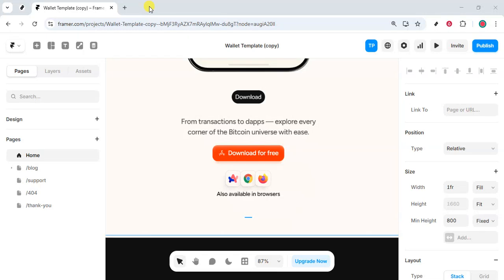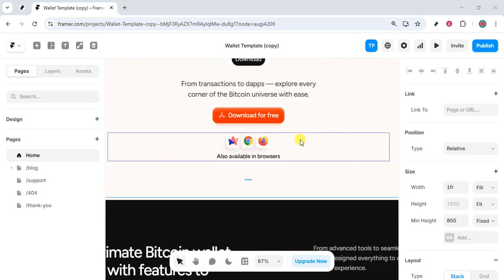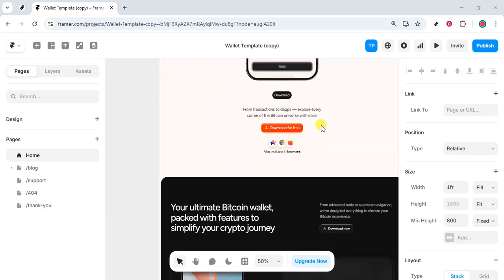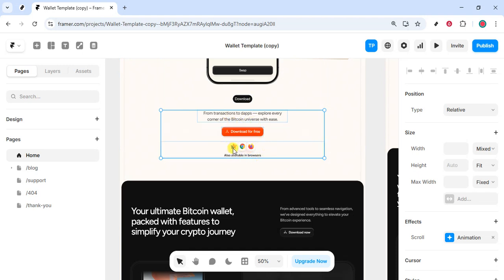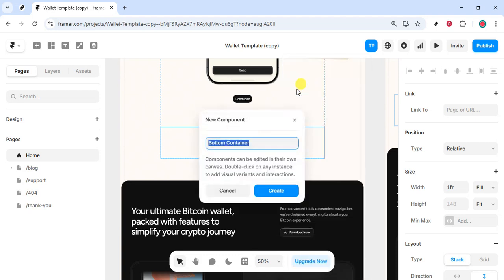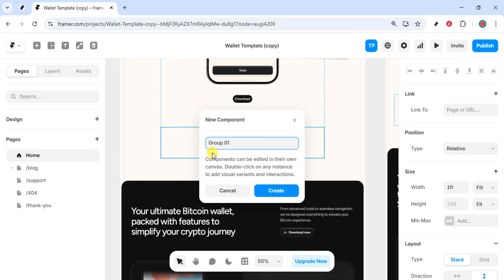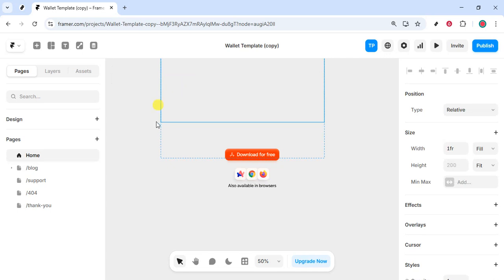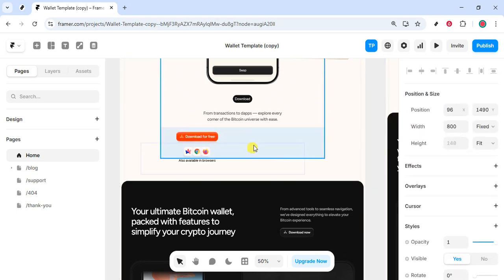How To Group Elements In Framer (2026) (Best Method)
In this video, you’ll learn how to group elements in Framer easily. This Framer group objects tutorial is perfect for beginners who want to organize elements, manage layers, and design clean interfaces.

We’ll cover step by step how to combine elements, use group functionality, and improve your Framer UI design. This Framer beginner tutorial 2026 makes it simple to manage your website elements and create organized layouts without coding.